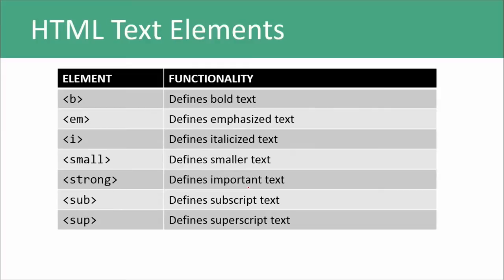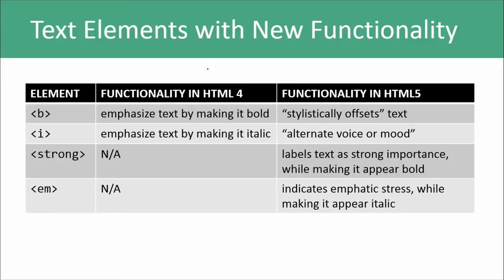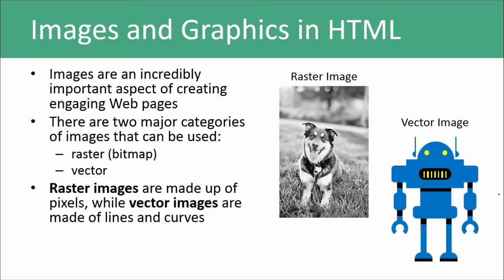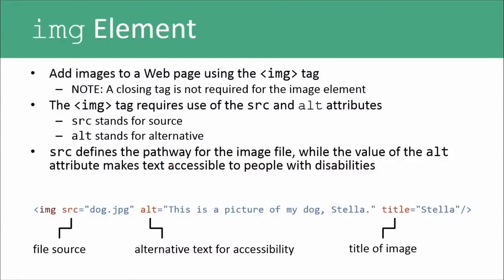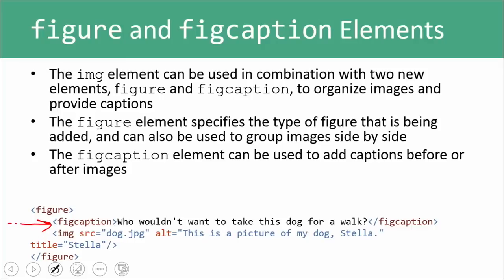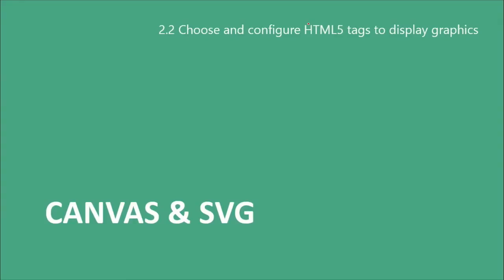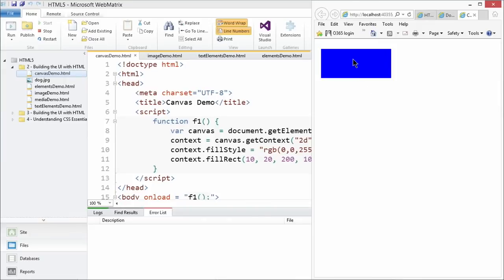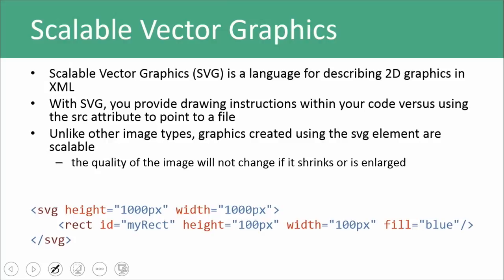Web Developing - HTML5 from Beginners - Part 3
The course includes 10 modules, each with an accompanying PowerPoint presentation, ranging in length from 15 to 30 minutes. Each module introduces a new concept and reinforces the earlier topics. Get started with HTML5 today!

1 | The Application Lifecycle
Get an overview of app-building steps. Understand the platform fundamentals, manage the state of an application, and debug & test an HTML5-based touch-enabled application. Publish an app to the store.

2 | Building the User Interface, Part 1
Explore topics related to choosing and configuring HTML5 tags to display text content, to display graphics, and to play media. Review the basics of Hypertext Markup Language (HTML), including markup.

3 | Building the User Interface, Part 2
Choose and configure HTML5 tags to organize content and forms, along with HTML5 tags for input and validation in the HTML5 App Development Fundamentals exam. Review how to create tables and lists.

4 | CSS Essentials, Part 1
Understand the core CSS concepts from the HTML5 App Development Fundamentals exam. Find out what Cascading Style Sheets (CSS) are, how to use CSS with HTML5, and how to position elements on a page.

5 | CSS Essentials, Part 2
Arrange user interface (UI) content by using CSS from the HTML5 App Development Fundamentals exam. Explore the UI and how to organize page elements using the CSS Box model and grid layouts.

6 | Managing Text Flow by Using CSS
Manage the flow of text content by using CSS from the HTML5 App Development Fundamentals exam. Review how to manage text flow with CSS, including CSS Regions, CSS Exclusions, and more.

7 | Managing the Graphical Interface by Using CSS
Learn to manage the graphical interface by using CSS from the HTML5 App Development Fundamentals exam. Implement graphic effects with CSS, including implementation of 2D and 3D transformations.

8 | Understanding JavaScript and Coding Essentials
Manage and maintain JavaScript, and update the UI by using JavaScript from the HTML5 App Development Fundamentals exam. Get the basics of JavaScript programming, from functions and variables to APIs.

9 | Creating Animations, Working with Graphics, and Accessing Data
Code animations by using JavaScript. Access data access by using JavaScript from the HTML5 App Development Fundamentals exam. Find out how to use Canvas, and explore how JavaScript handles user data.

10 | JavaScript Coding for the Touch Interface
Respond to the touch interface, code additional HTML5 APIs, and access device and operating system resources from the HTML5 App Development Fundamentals exam. Review several popular APIs.